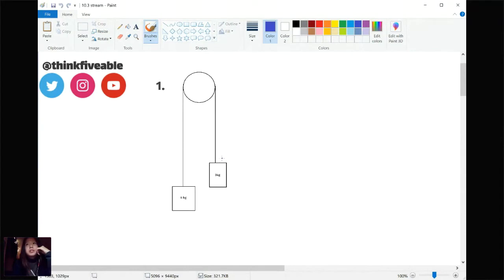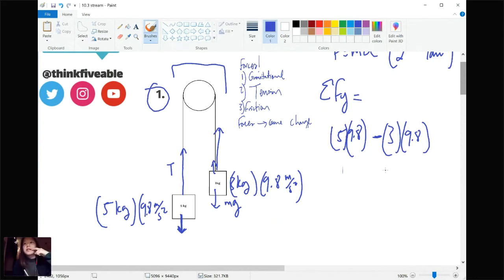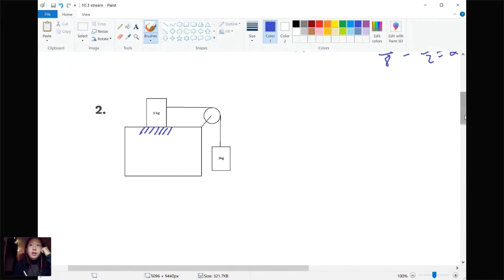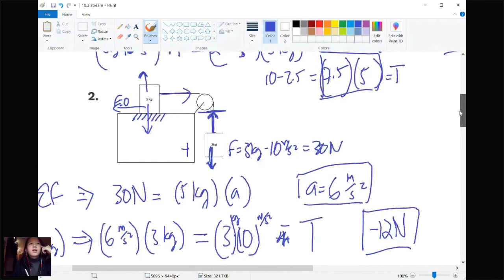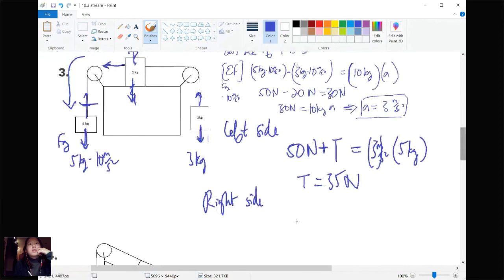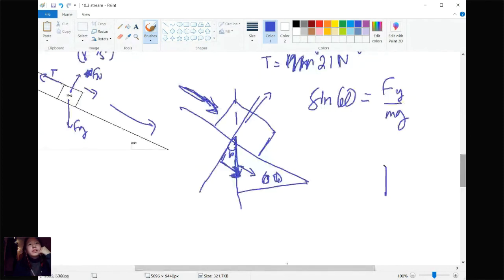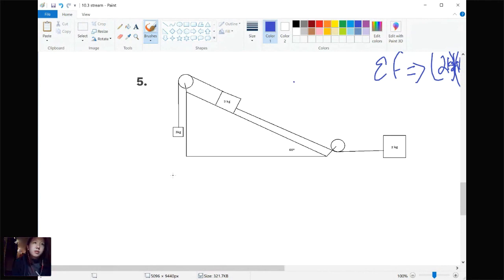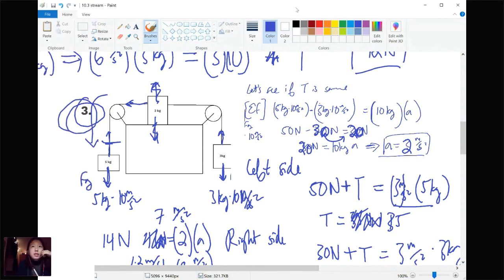AP Physics 1 - Q&A: Forces, Tension & Inclined Planes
Get help solving AP Physics 1 problems in this live Q&A session. Work through mechanics, forces, tension, and inclined planes with step-by-step explanations and real-time problem-solving strategies.

This session walks you through common AP Physics 1 challenges, from force diagrams to system acceleration. Perfect for students preparing for the exam or anyone looking to strengthen their physics problem-solving skills.

⏱️ TIMESTAMPS:
0:00 Q&A Session
0:31 Force Diagrams Overview
1:34 System Acceleration Calculation
2:34 Friction and Forces
3:35 Block Interactions Explained
5:08 Gravity and Mass Forces
6:43 Tension Uniformity
8:16 Total Force Subtraction
10:20 Acceleration Shortcut
11:54 Equilibrium Examples
13:26 Magnetic vs Electric Force
14:59 Coulomb's Law Comparison
16:31 Tension Calculation Method
18:38 Free Body Diagram
20:44 Acceleration in New System
23:20 Complex Pulley System
25:56 Direction and Forces
28:04 Left Side Tension
30:08 Right Side Tension
33:16 Inclined Plane Problem
35:54 Incline Force Diagram
38:00 Angle and Sine Method
40:39 Downward Force Calculation
43:15 Tension Approximation
44:50 Mixed Blocks System
46:58 Gravity and Sine Adjustment
49:02 Final Tension Calculation
51:38 System Acceleration Summary
52:44 Session Wrap-Up

📚 WHAT YOU'LL LEARN:
• Problem-solving strategies for force diagrams and tension
• How to calculate system acceleration with multiple objects
• Understanding inclined plane problems and sign conventions
• Common mistakes to avoid on free-response questions
• Shortcuts for solving pulley and block systems